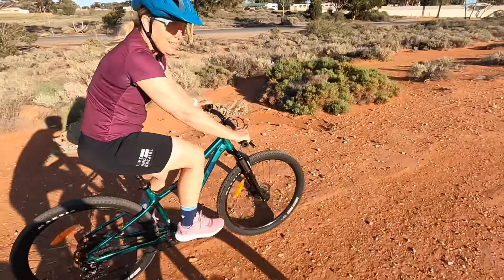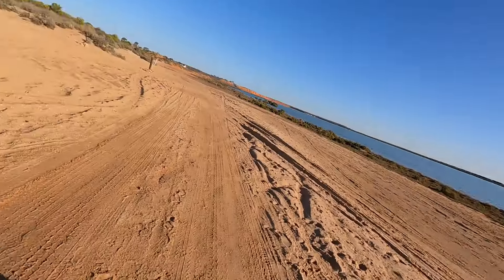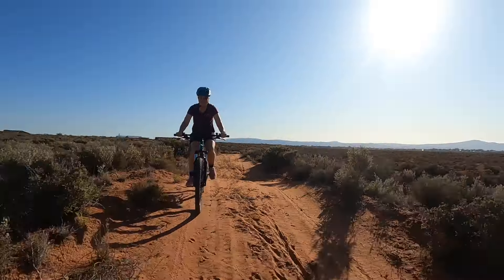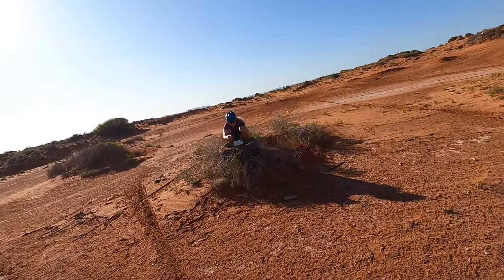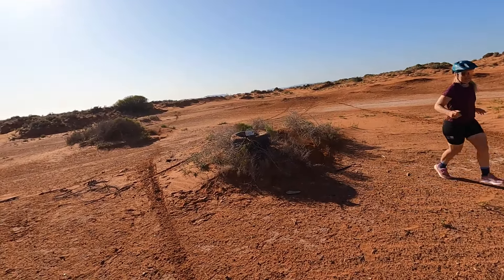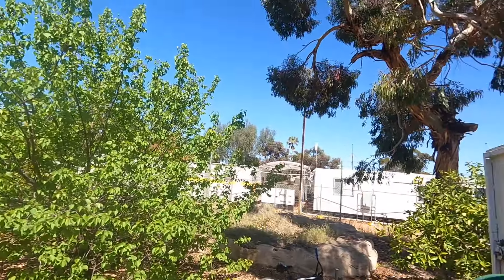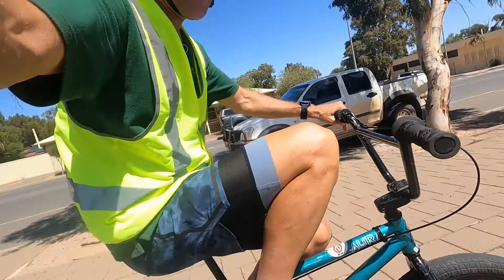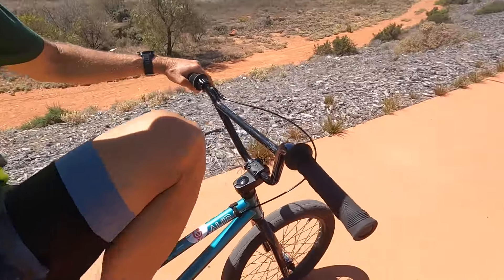Swapping our Mountain Bikes for BMXs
It may look like we just mountain bike, but with the kids wanting to use our bikes, we switched to BMXs that were way too small!
Some more exploring of Port Augusta and another fun day with the kids - going for a ride and playing games.

⭐️ Work and Play in Port Augusta
⭐️ Barossa Roar Preview

// ABOUT US

We’re Tim and Amanda! We make videos about Triathlon. We’re a couple of age-groupers who love triathlon - the sport, the training, the races, the community.
Join us as we travel the east coast of Australia, training and racing. We’re living proof that anyone can compete in triathlons. You just need to give it a shot.

Cheers,
Amanda & Tim